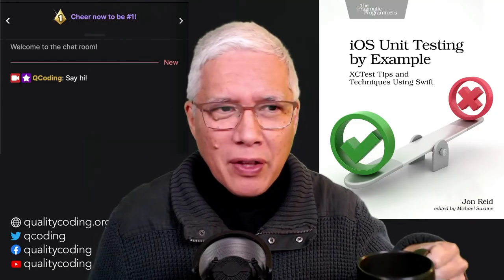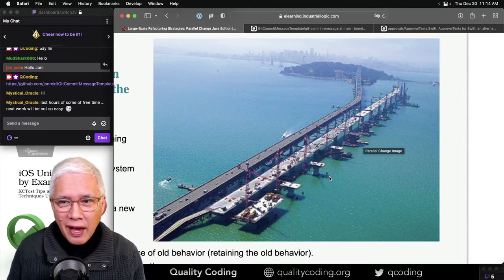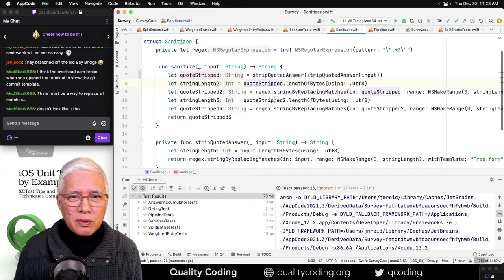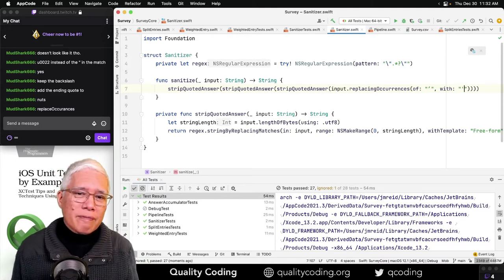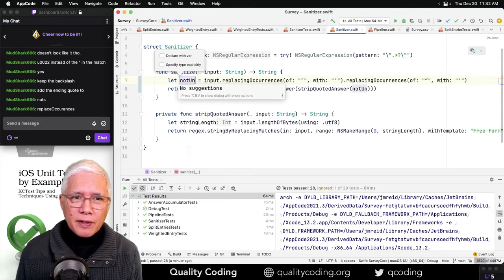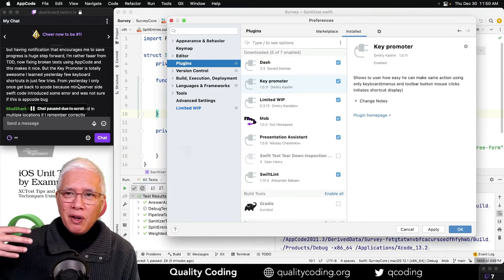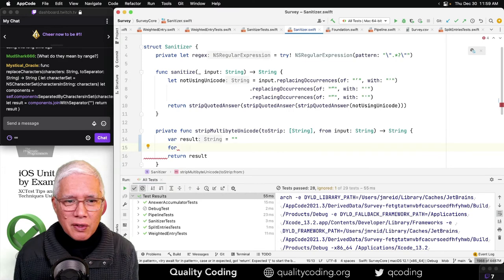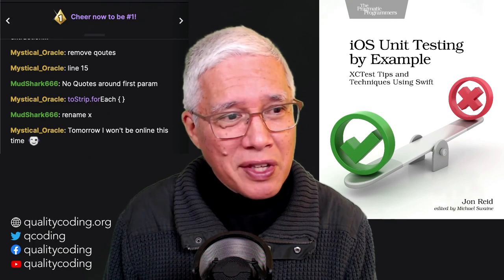Swift Refactoring & TDD, But With TCR (Live Coding)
Back to refactoring and TDD basics, but with a twist: I use TCR (Test and Commit, or Revert) and ApprovalTests.Swift. I stream